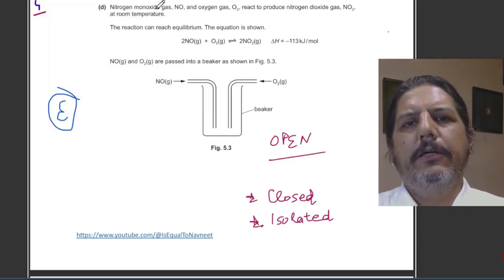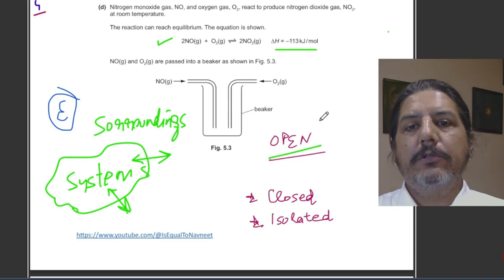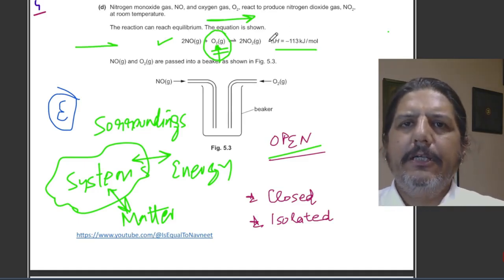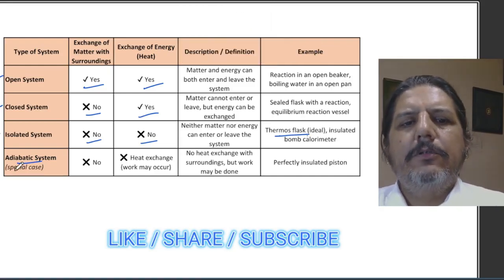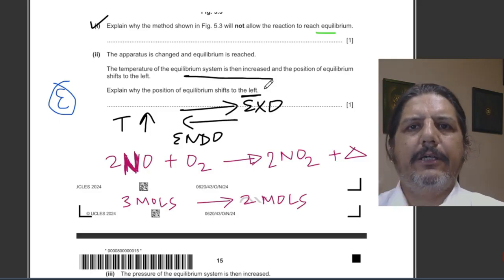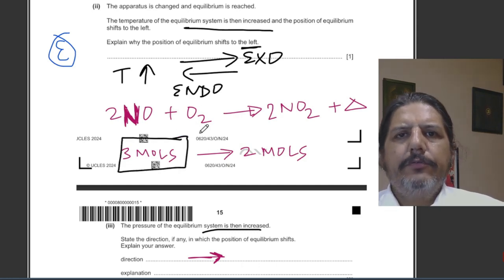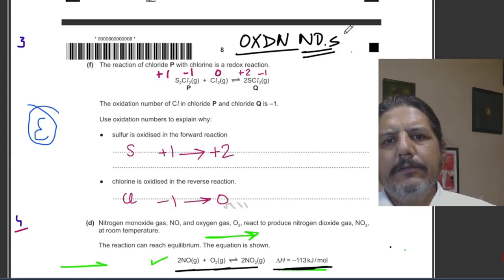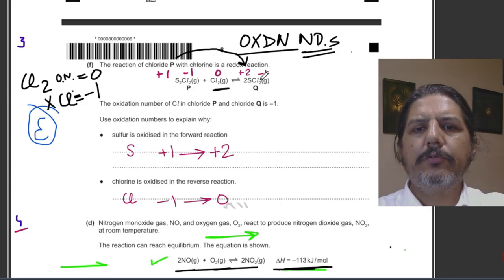7 Reversible Reactions Equilibrium IGCSE Chemistry 0620 Past Papers Chapter Revision Hacks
Master Reversible Reactions & Chemical Equilibrium for IGCSE Chemistry 0620  Detailed past-paper walkthrough covering Le Chatelier’s Principle, dynamic equilibrium pressure/temperature effects, closed systems, and real 2023–2025 questions.

Ideal for students in UAE (Dubai/Abu Dhabi), Singapore, Indian diaspora, Australia & worldwide aiming for A* in CAIE IGCSE Chemistry.

pdf notes
igcse chemistry 0620
igcse chemistry
reversible reactions
chemical equilibrium
le chatelier's principle
igcse past papers
igcse chemistry past papers
0620 past papers 2025
igcse dubai
igcse uae
igcse singapore
igcse india
igcse australia
british curriculum uae
cie igcse chemistry dubai
caie igcse chemistry
cambridge igcse chemistry
igcse revision
igcse equilibrium
dynamic equilibrium
exothermic endothermic
closed system
igcse chemistry reversible reactions past papers
equilibrium igcse 0620 explained
igcse chemistry a* tips

International SchoolUAE